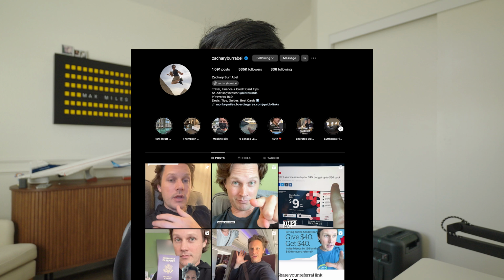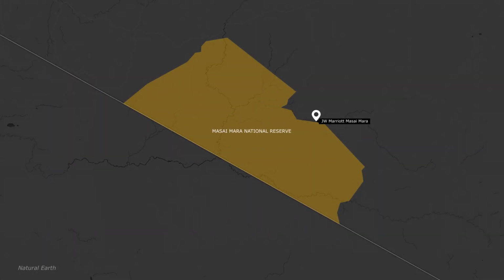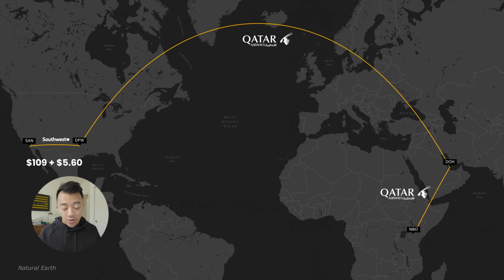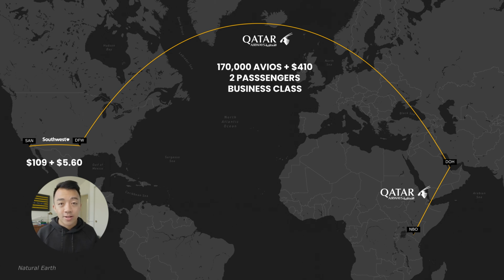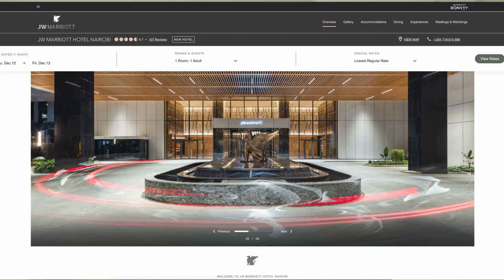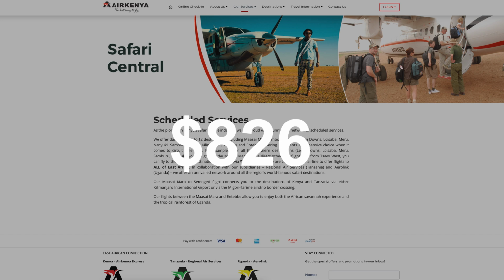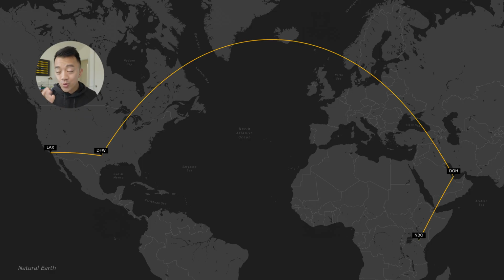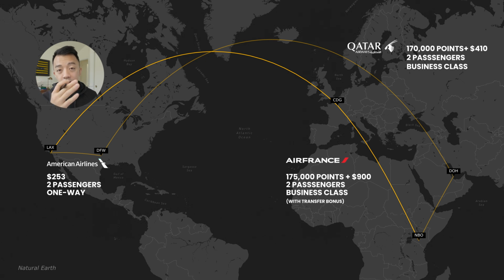I spent 594,000 credit card points on a LUXURY SAFARI trip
In this video, Max shares the detailed story of how he booked a luxury safari trip to Kenya for himself and his wife using credit card points, covering flights, hotels, and safari packages. Starting from securing an excellent deal on a return business-class flight from Kenya to the U.S., to using points to book five nights at the JW Marriott Masai Mara, Max explains the entire process and offers advice on maximizing rewards points. Though the trip was eventually canceled, Max's parents got to enjoy a similar well-planned itinerary. Max also introduces Melio, an accounts payable platform that helps small businesses earn extra credit card points.

Chapters
00:00 Planning the Perfect Safari Trip with Points
00:35 Booking the Inbound Flight: A Rare Deal
03:29 Maximizing Points for Hotel Stays
05:20 Securing the Outbound Flight: A Miracle Find
07:01 Finalizing the Itinerary and Unexpected Changes
09:12 Conclusion and Final Thoughts